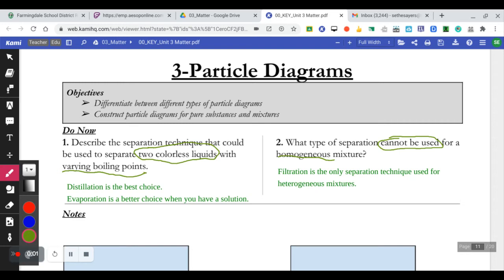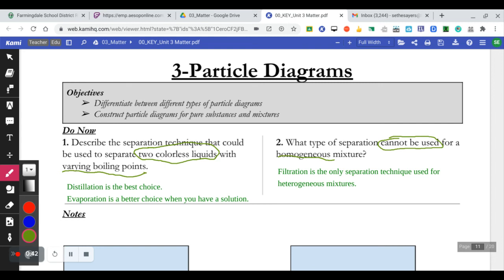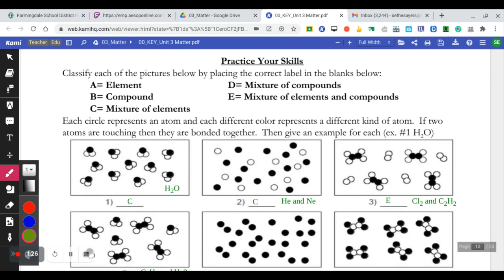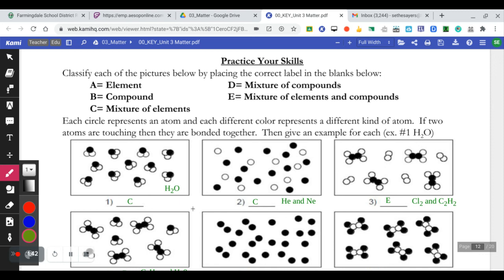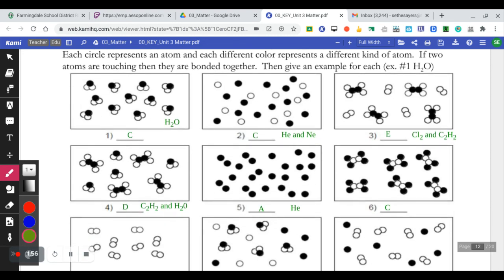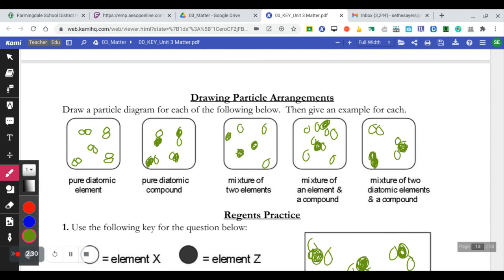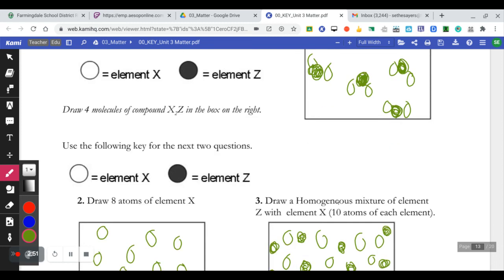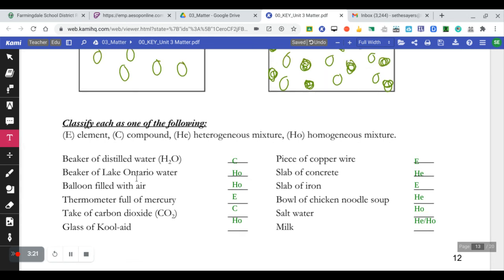PYS Unit 3 Lesson 3 Particle Diagrams